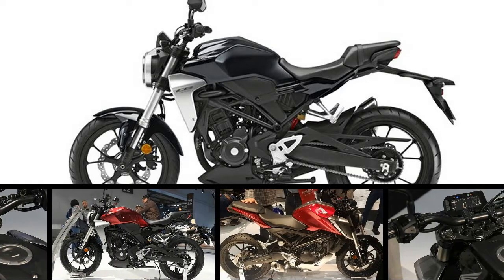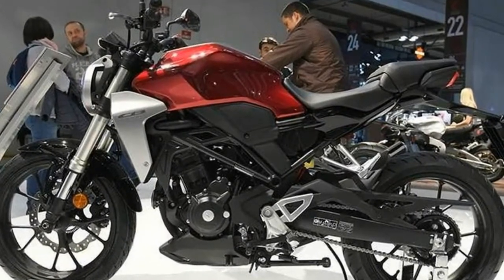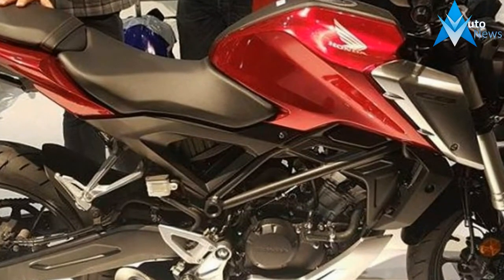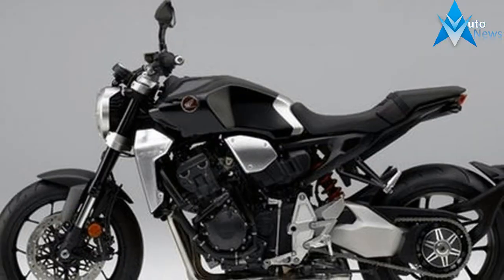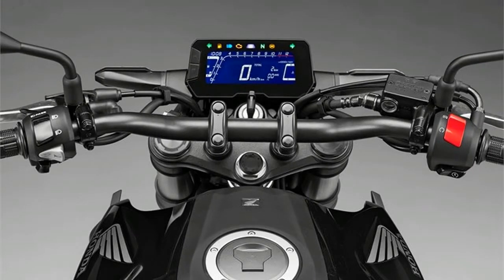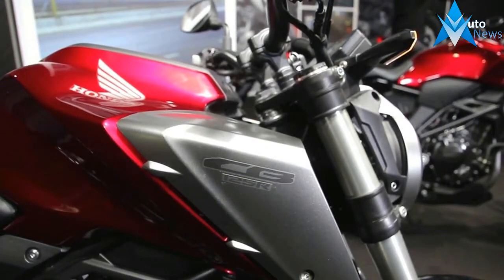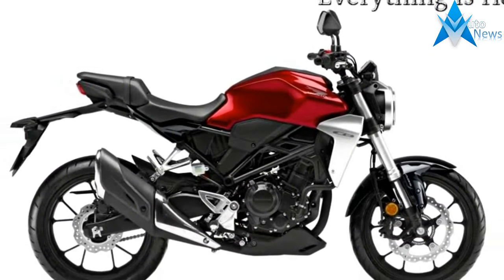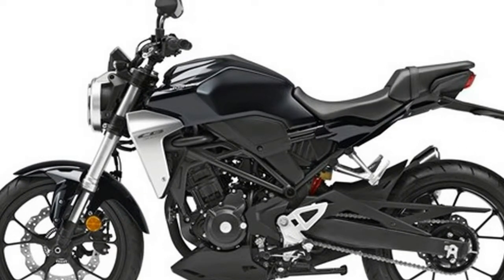HOT NEWS!!!2018 Honda CB300R with 3 new color options & Spec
HOT NEWS!!!2018 Honda CB300R with 3 new color options & Spec - Honda’s CB1000R quasi-retro streetfighter is an EICMA surprise, but it’s also flanked by two smaller siblings which pack similar looks into a smaller package. Plus, they have some pretty sweet technology touches for the small-capacity motorcycle space.

₹ 2,00000 in India